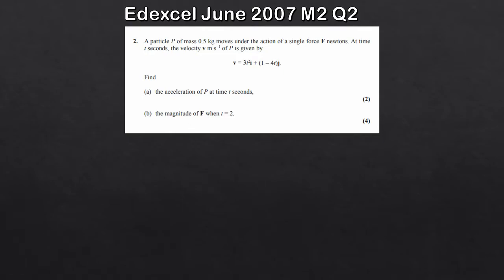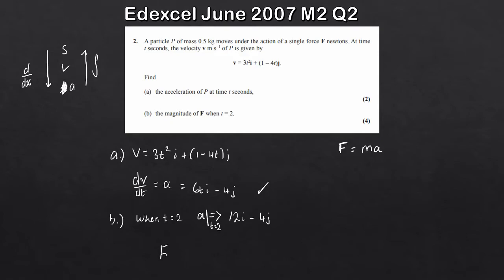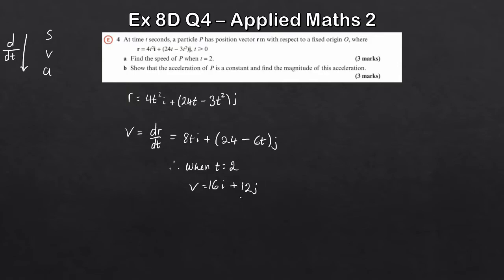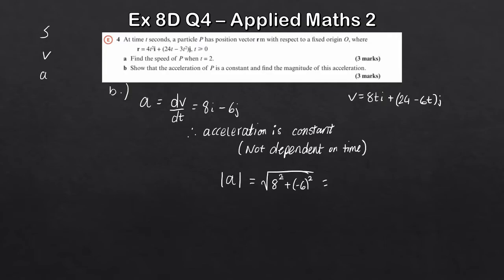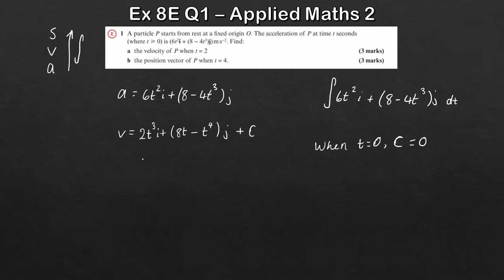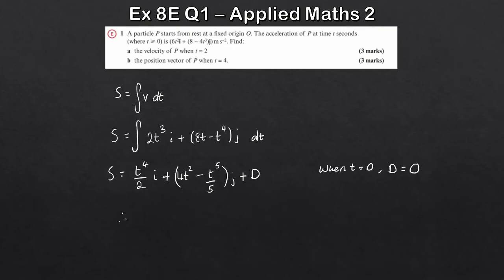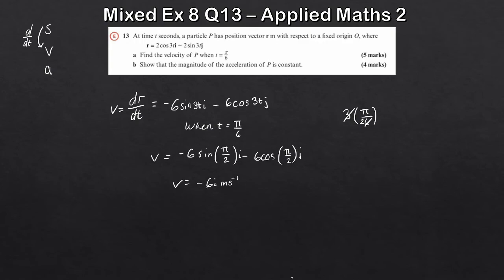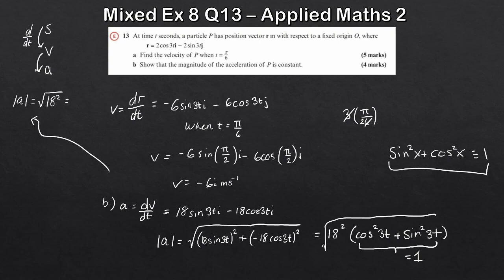Edexcel A Level Maths Mechanics 2 | Calculus in Kinematics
This video features a look at the official Edexcel A Level Maths Stats and Mechanics 2 textbook, We are covering Calculus in Kinematics. This a Mechanics topic from the applied 2 textbook and was originally on the old Edexcel Further Maths (M2) Spec.

The topic involves students having to differentiate and integrate Positive/Velocity/Acceleration to obtain the correct vector required.

Students must be confident with the basic principles of Kinematics and should be confident with basic differentiation.